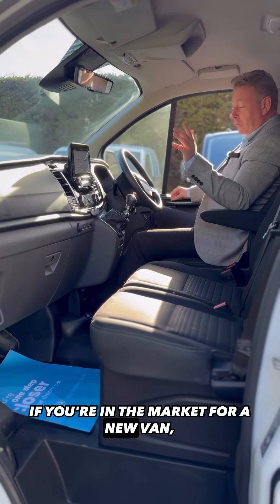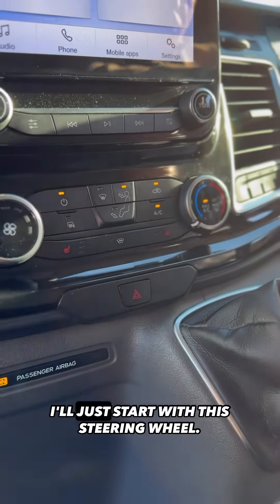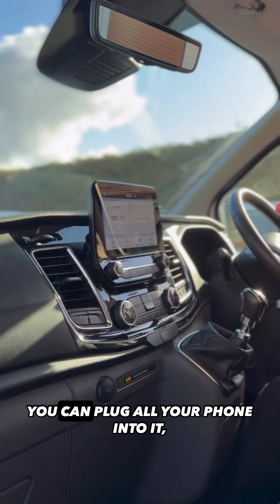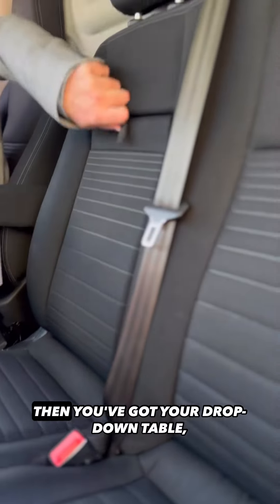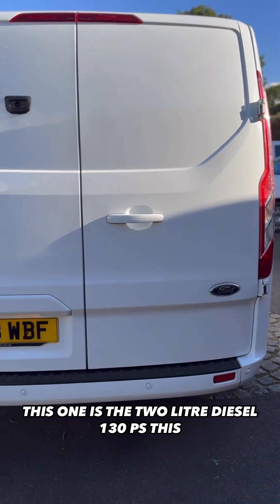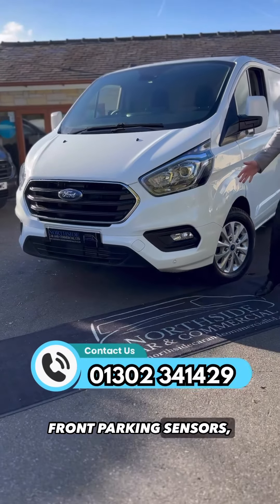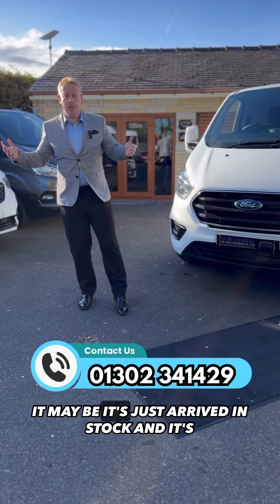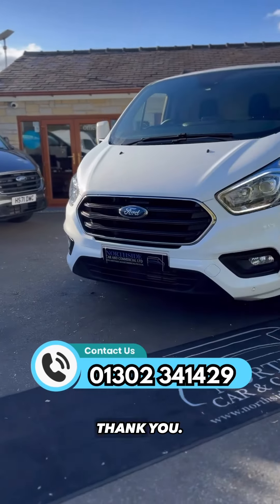FORD TRANSIT CUSTOM LIMITED 2023 L1H1 2.0 300 ECOBLUE ONE OWNER✅